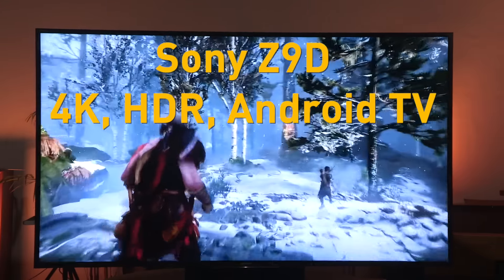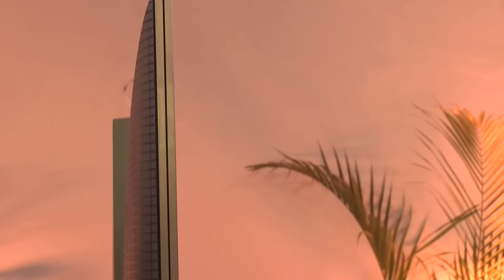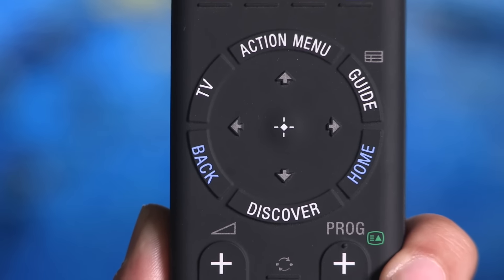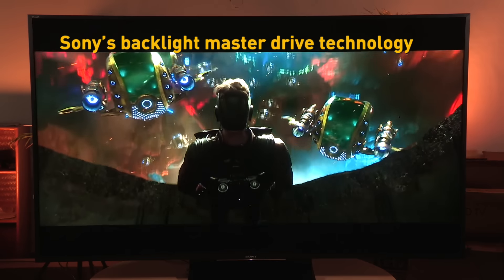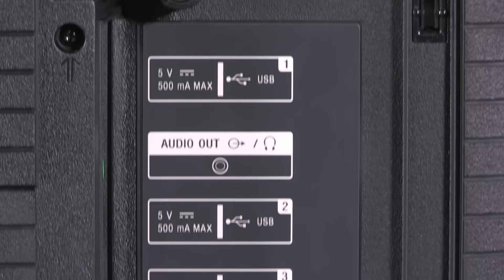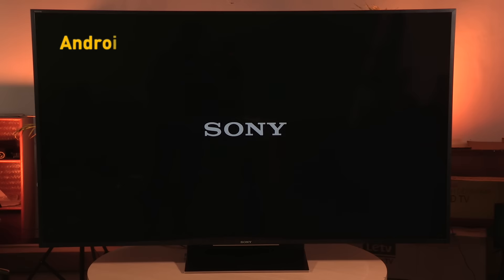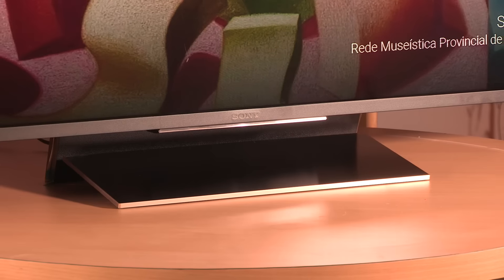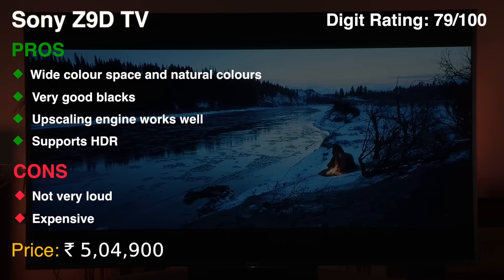Sony Z9D 4K HDR Android TV - Review | Digit.in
The Sony Z9D sits pretty atop the company’s current Indian portfolio, and it has all the features one can hope for, at a whopping Rs. 5,04,900. The price is steep of course, but this TV is about showcasing new technology.